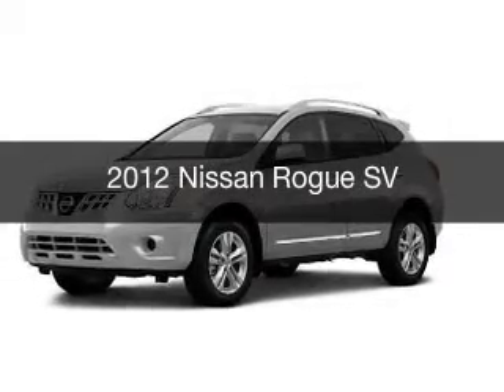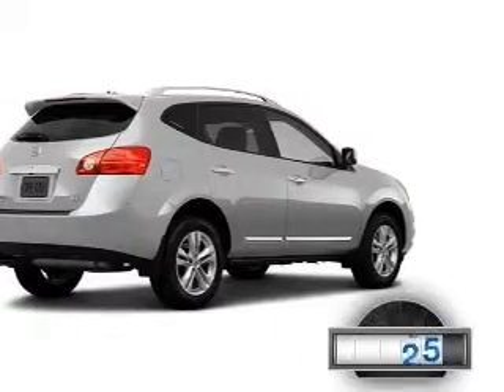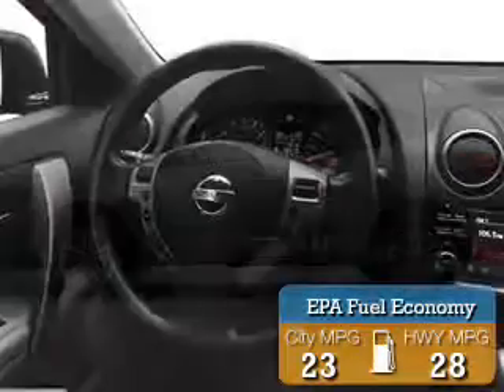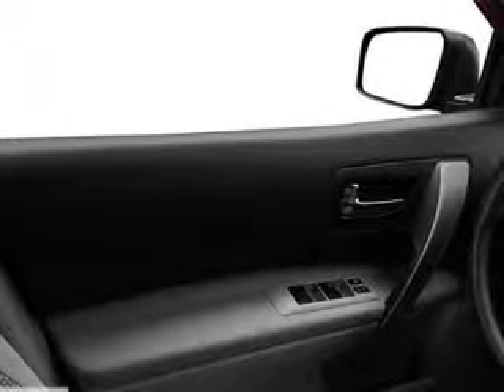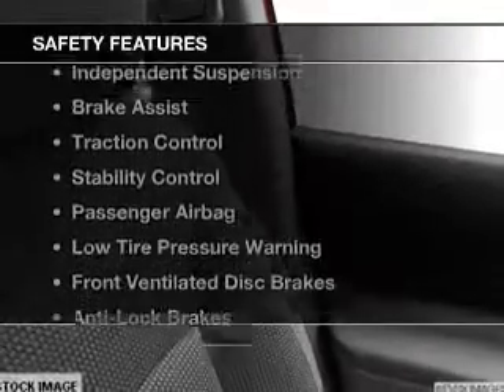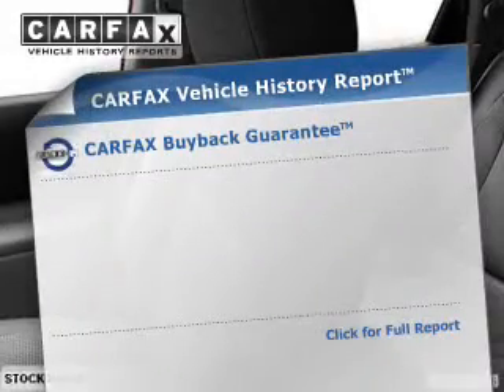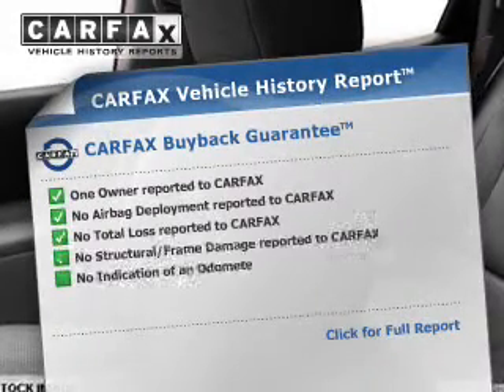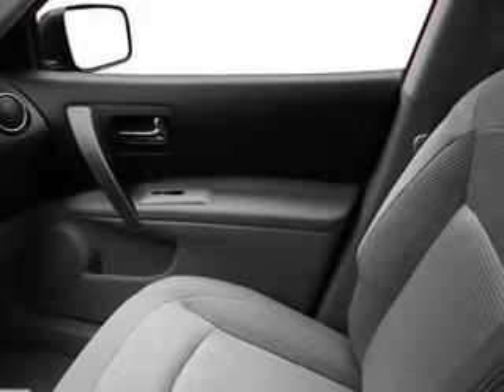2012 Nissan Rogue - North Augusta SC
Year: 2012
Make: Nissan
Model: Rogue
Trim: SV
Engine: 2.5 liter inline 4 cylinder 16 valve MPFI DOHC
Transmission: Automatic CVT
Color: Silver
Mileage: 25118
Address:
5590 Jefferson Davis Hwy